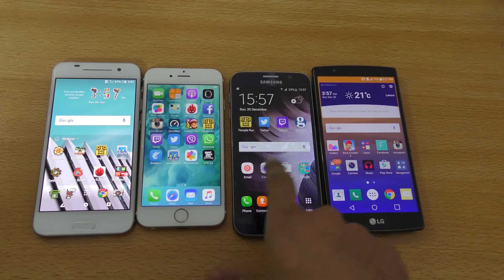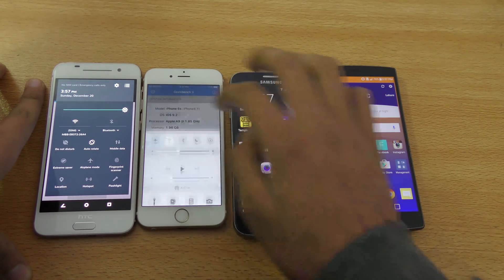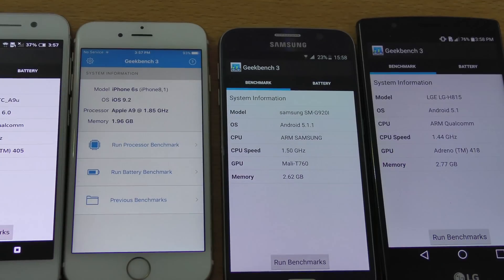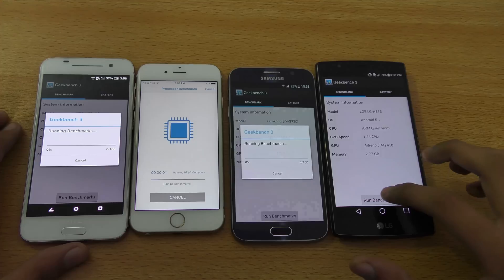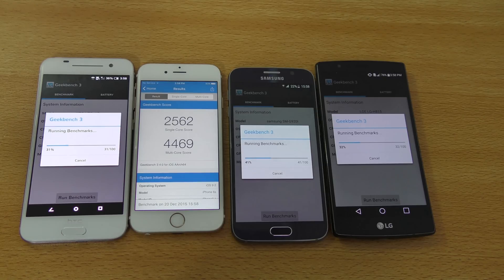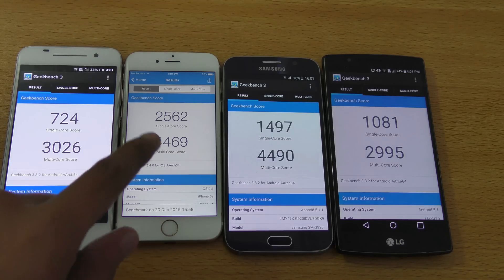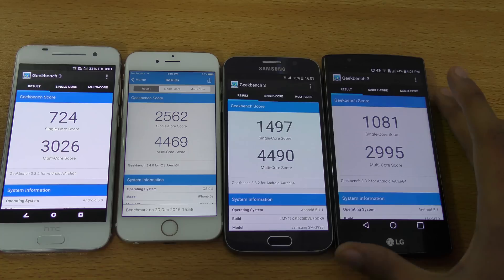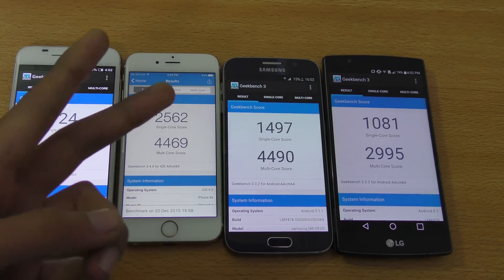HTC One A9 vs iPhone 6S vs Galaxy S6 vs LG G4 - Geekbench 3 Benchmark Test (4K)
Geekbench 3 benchmark test showdown between HTC one A9 vs LG G4 vs Samsung Galaxy S6 vs Apple iPhone 6S. Which is the best?